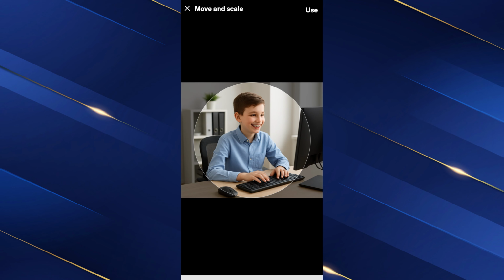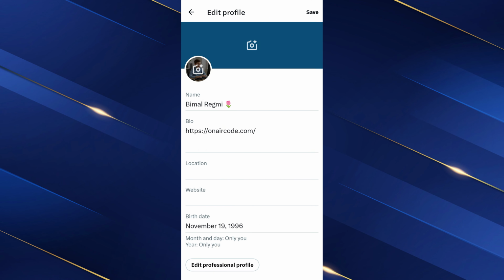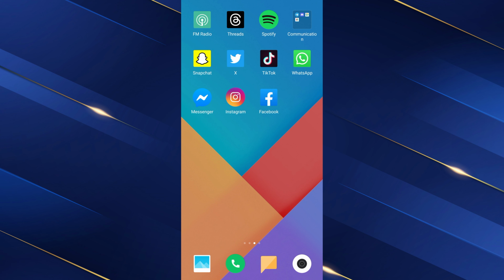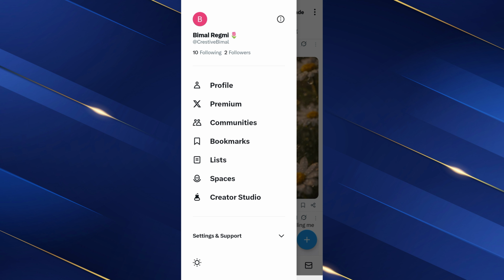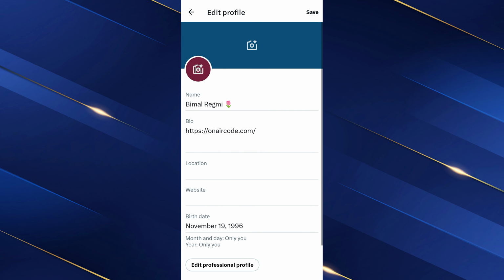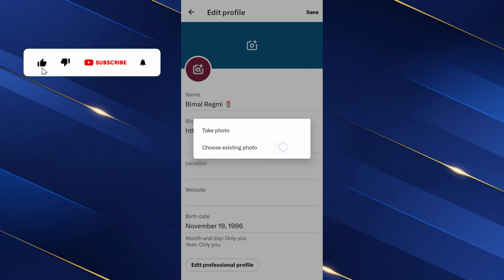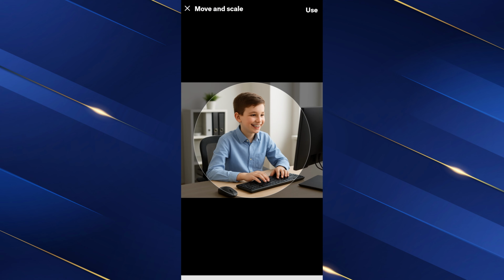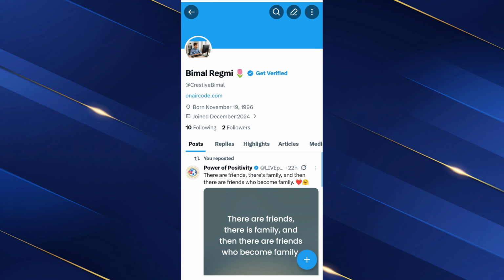How To Change Profile Picture On Twitter X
Do you want to change profile picture on Twitter X? You can add new profile photo on X with just a few simple steps.

Changing the profile picture on X means updating the main photo that represents your account.

This picture appears next to your posts, comments, messages, and on your profile page.

Your profile picture helps others recognize your account and identify your content.

You can use a new photo, logo, or image that better represents you or your brand.

Changing your profile picture on X helps improve recognition, update your identity, and make your profile look more professional.

🔶STEPS🔶
To change your profile picture on X,
1. Open the X app on your mobile device.
2. Tap on your profile icon or picture at the top left corner.
3. From the menu, tap on your Profile name.
4. Tap on the Edit profile button on your profile screen.
5. Tap on your profile picture icon.
6. Choose Take photo to capture a new picture using your camera, or tap Choose existing photo.
7. After selecting the image, adjust or crop it as needed.
8. Once you are satisfied, tap the Use button.

Once done, your new profile photo will appear on your X profile.

- - - - - - - Similar videos:- - - - - - - - -

This Video Includes:
○how to change profile on twitter
○change profile photo on x
○change profile photo on twitter x